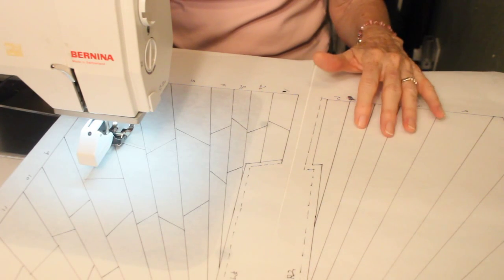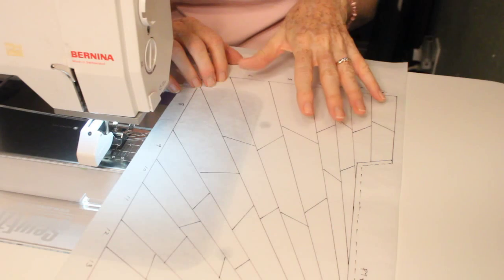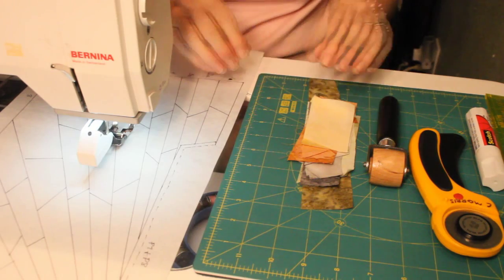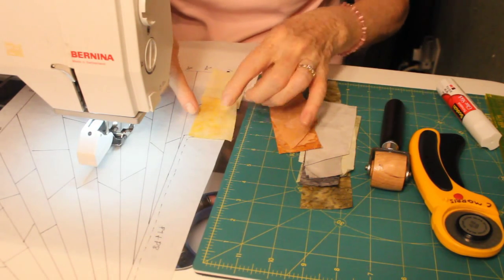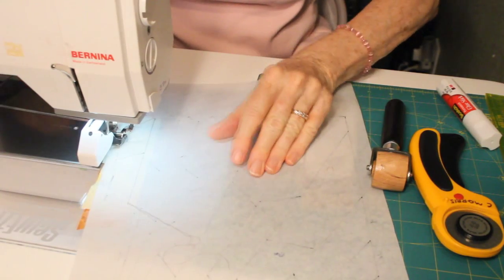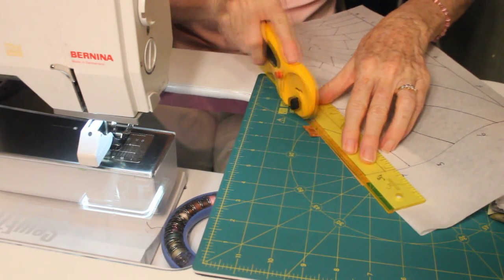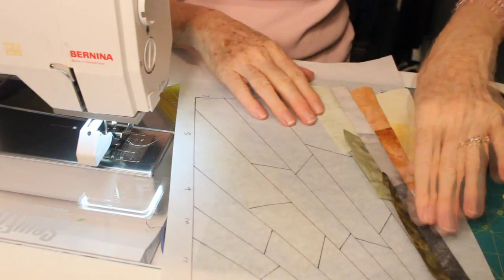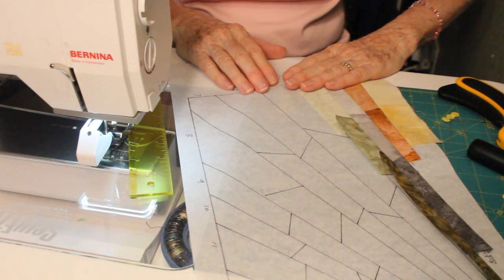Rays Of Hope Quilts Stain Glass Pt. 3 (Sewing)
The discussing and sewing of the rays.